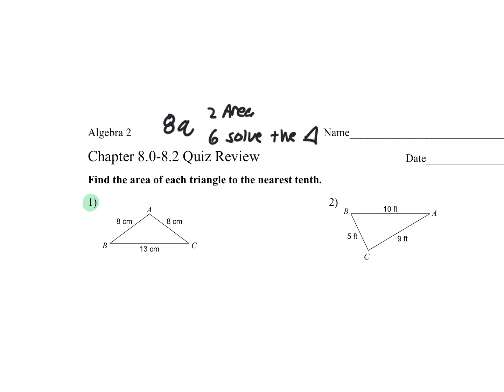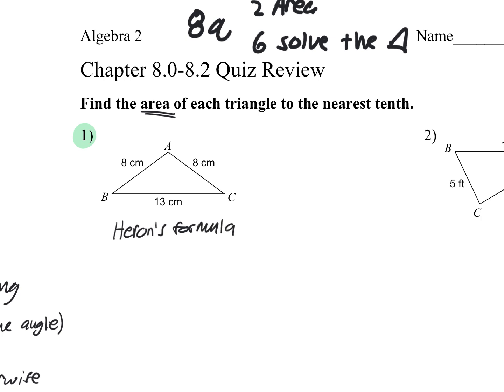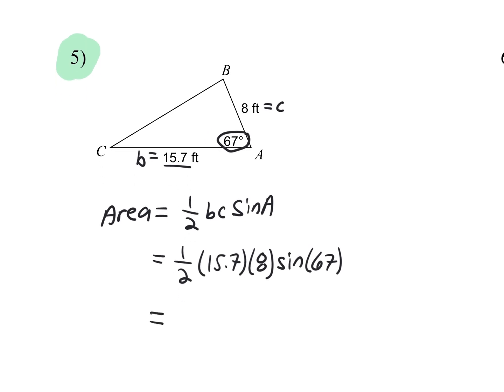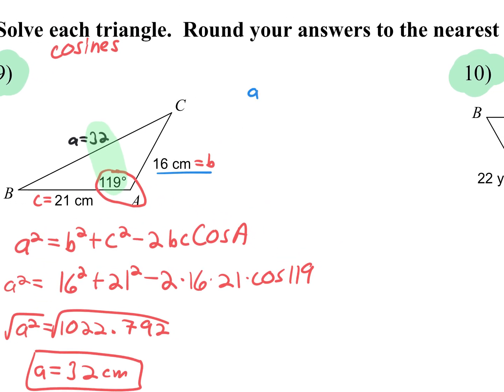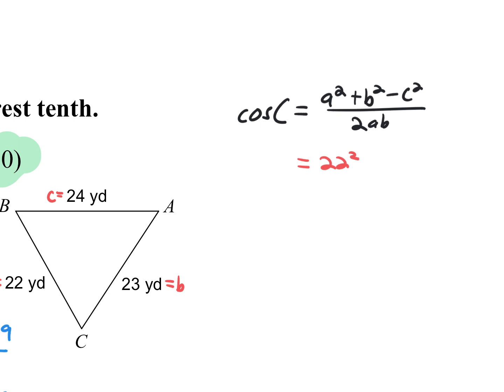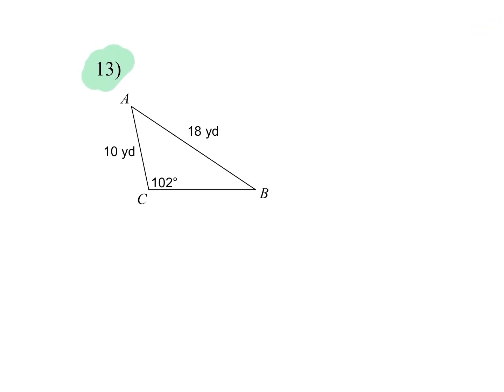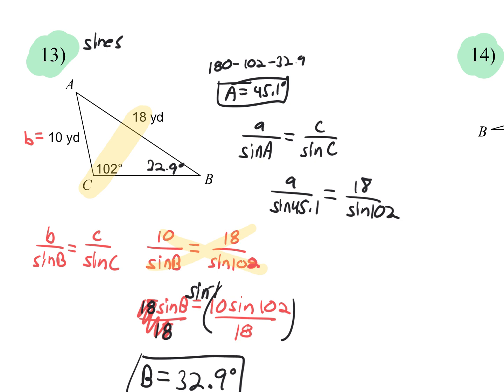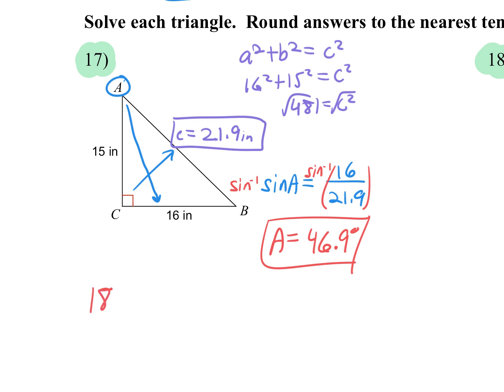Algebra II - 8.0-8.2 Quiz Review